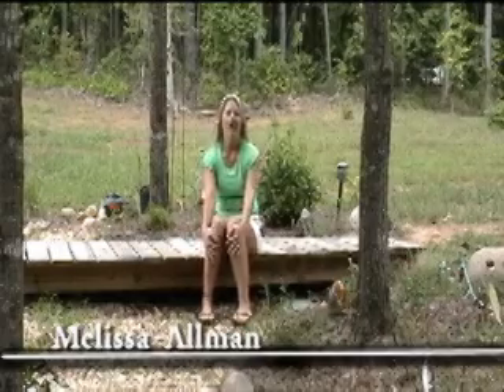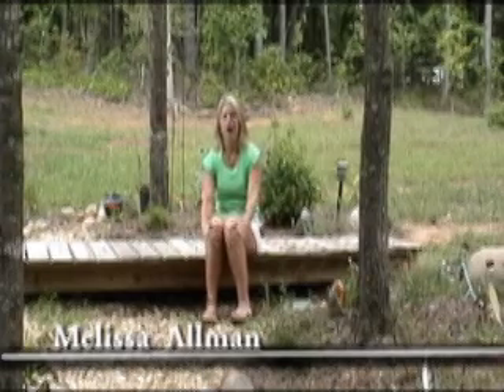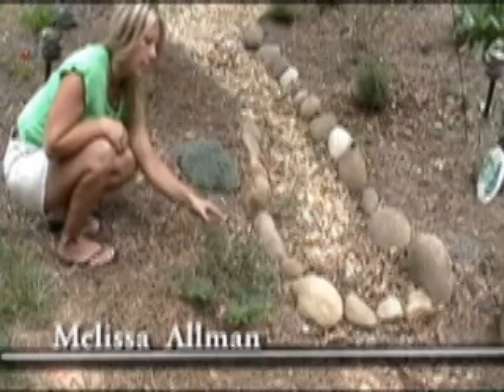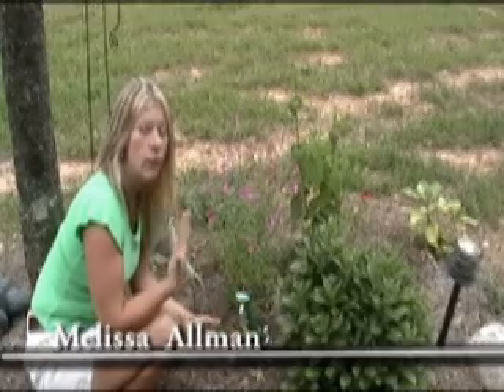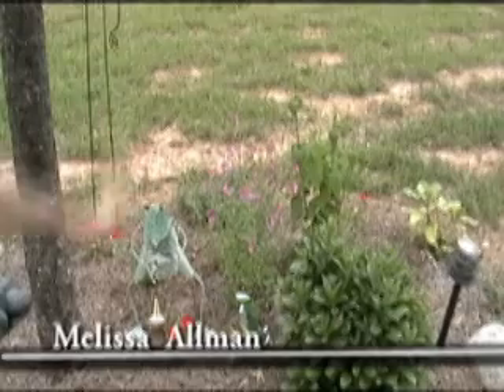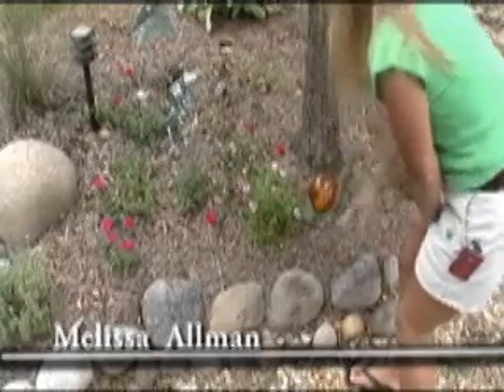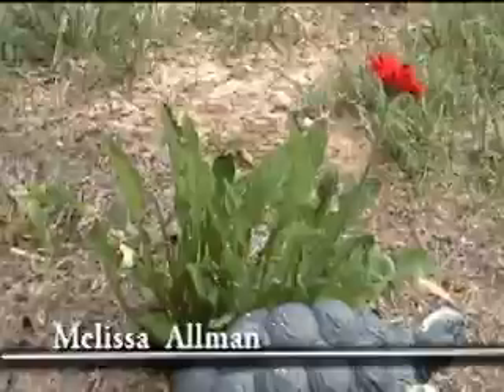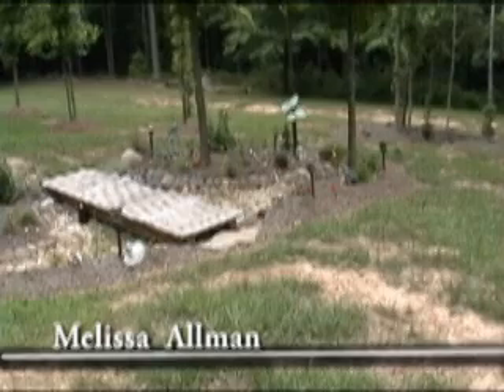GardenMagik .. My Dry Creek Bed project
Use what you have... be creative with your landscape!